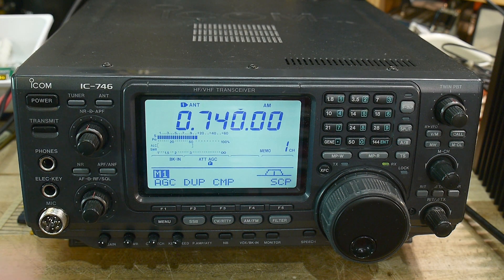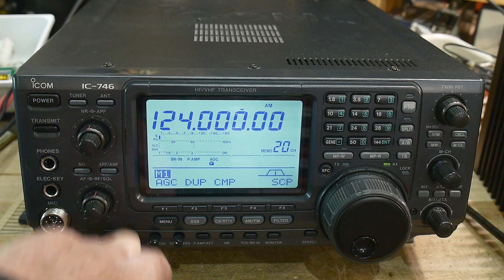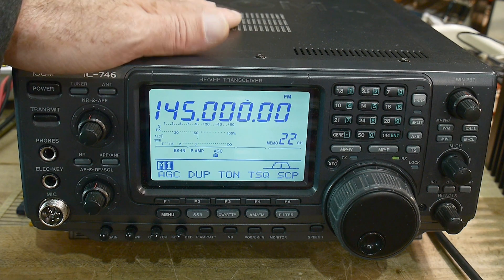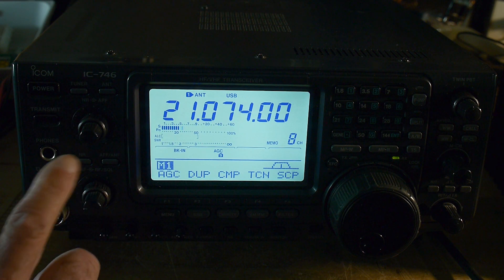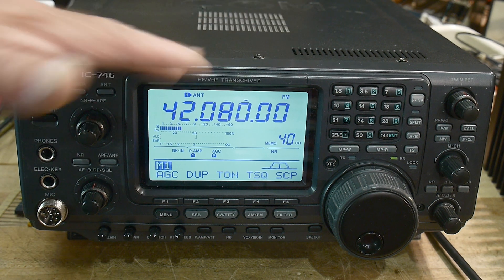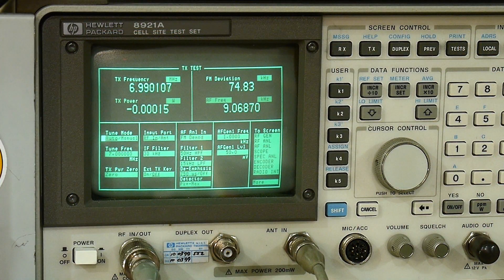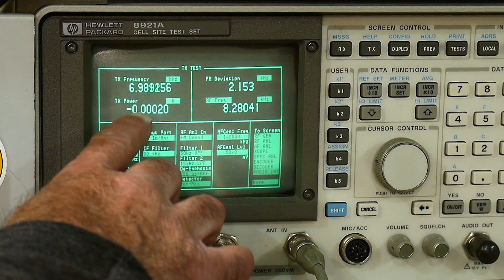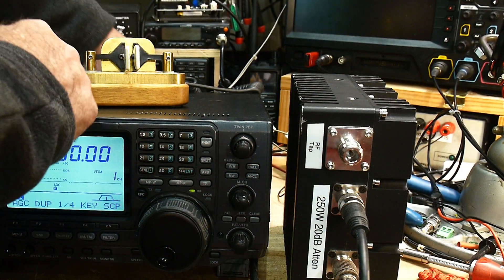#1078 ICOM IC-746 faulty ( part 1 of 8)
Episode 1078
A generous gift to the channel. It looks nice but has low output power